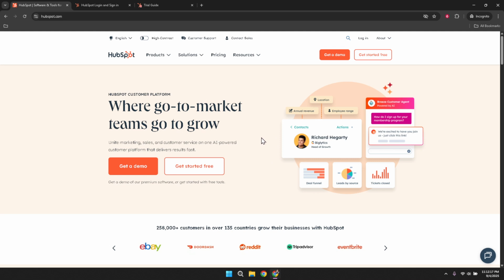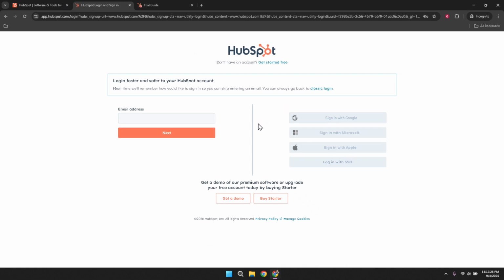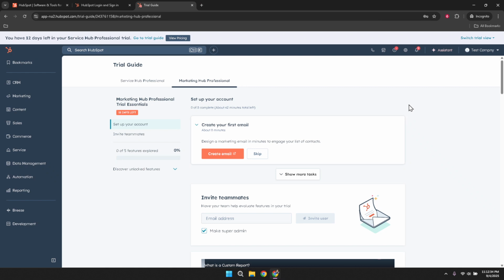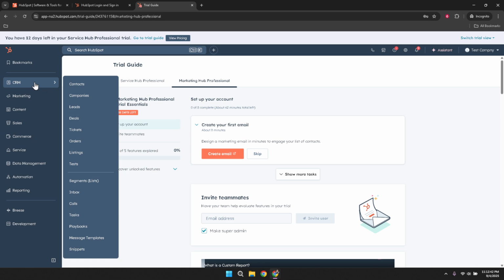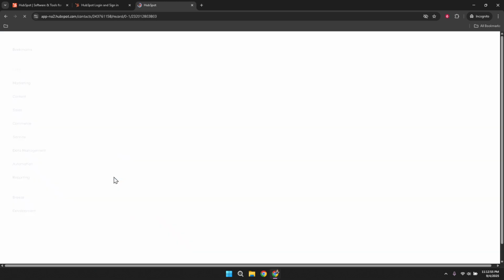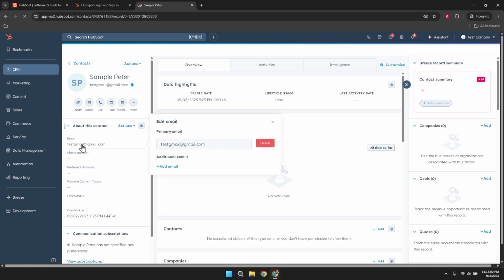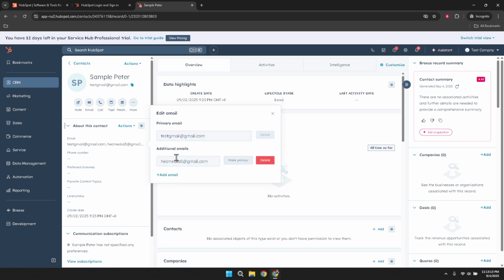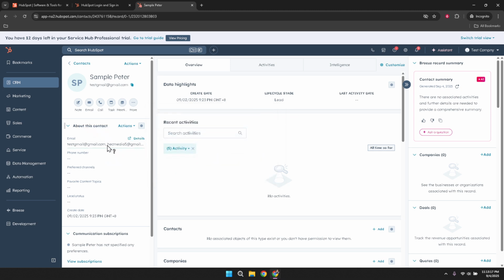How To Connect Multiple Email Accounts To 1 User In Hubspot Hubspot [2025 Guide]